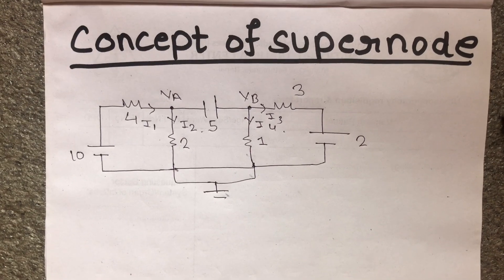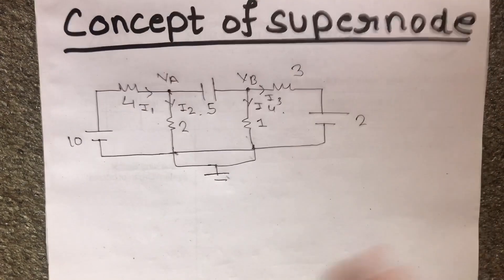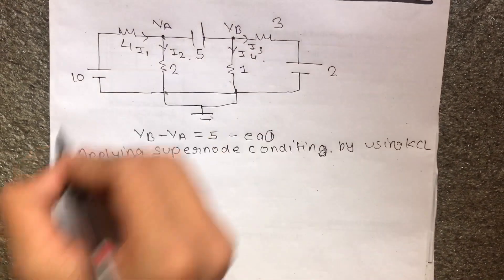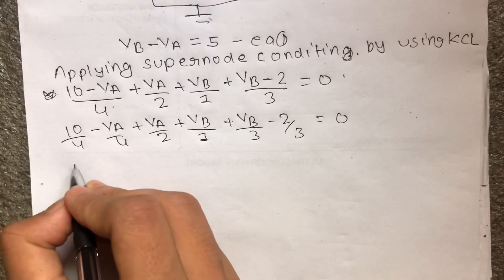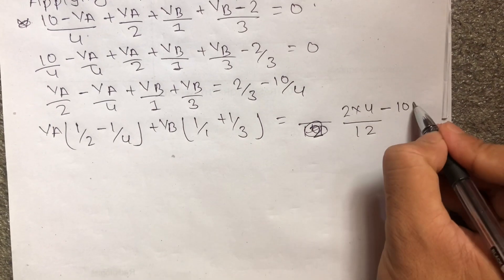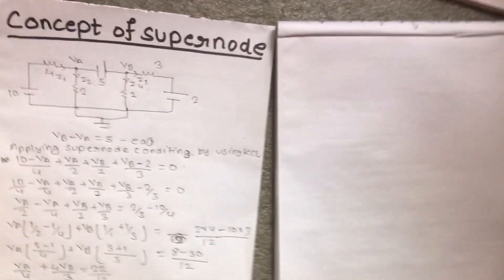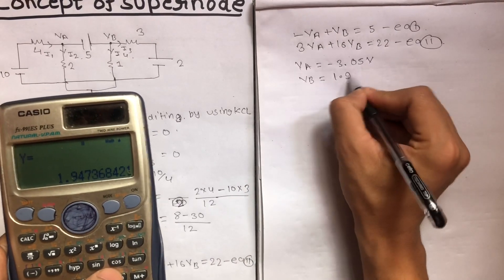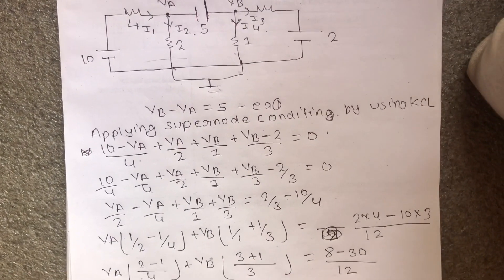SUPERNODE Analysis in Nepali | First Year Bachelor Of Engineering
In this video, you will understand what is supernode in the electrical circuit with examples.

While solving the problems using nodal analysis method, sometimes you may find a voltage source between the two nodes. And if you try to solve such problems using nodal analysis technique, then you may find difficulty in writing KCL equations. In such cases, the concept of a supernode is quite useful.

So, in supernode, we consider the two nodes (between which the voltage source is connected) as a single node and write a single equation at this supernode.

So, in this video, we will understand the concept of supernode with examples.

This video will be helpful to all the students of science and engineering in understanding the concept of supernode in electrical circuits.

Some Important Videos Playlists Are below :-
First Year Engineering